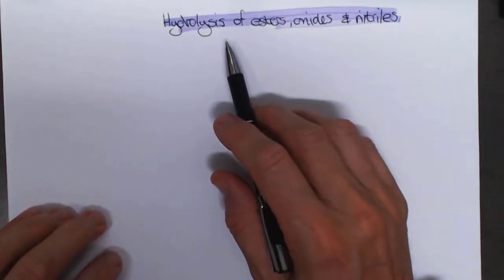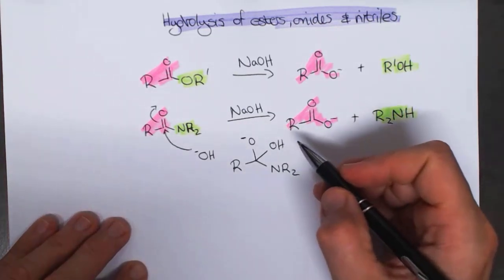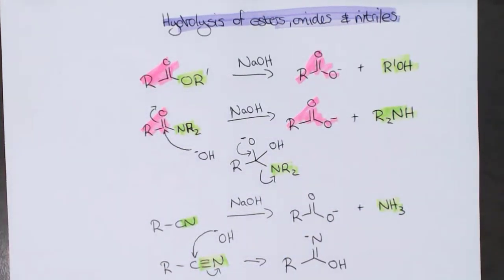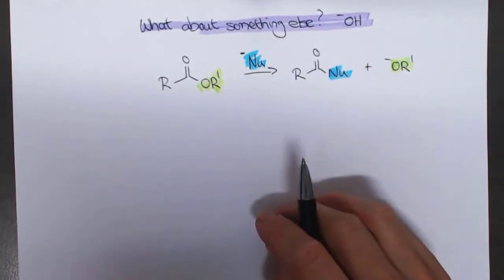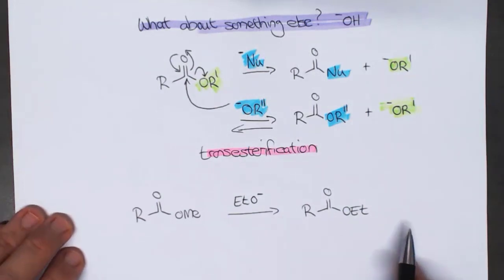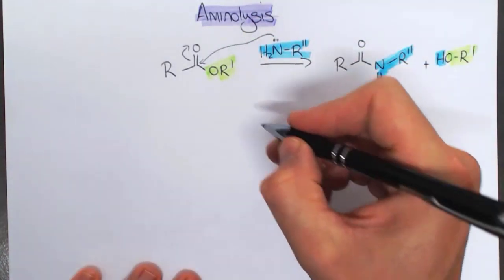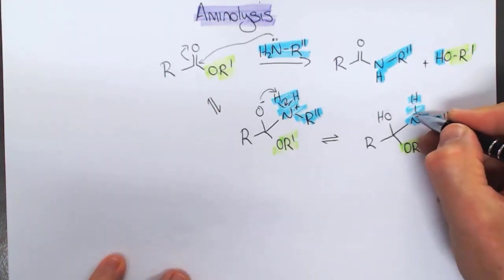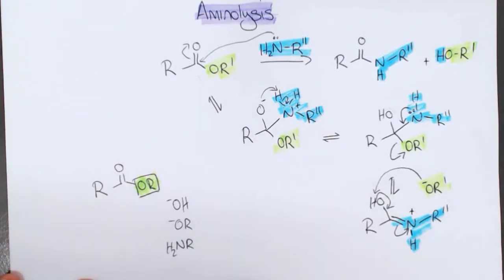Overview of nucleophilic addition to esters and amides